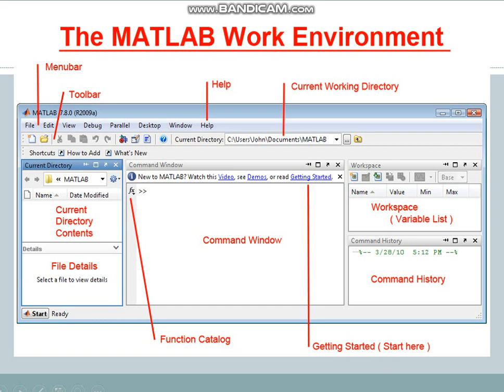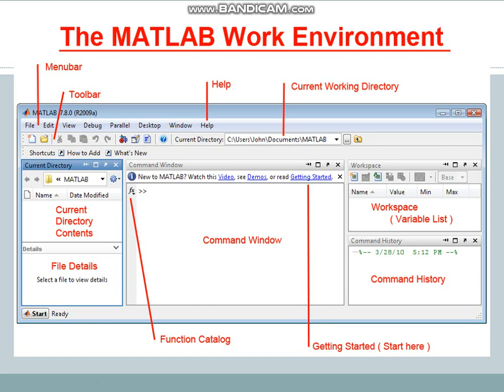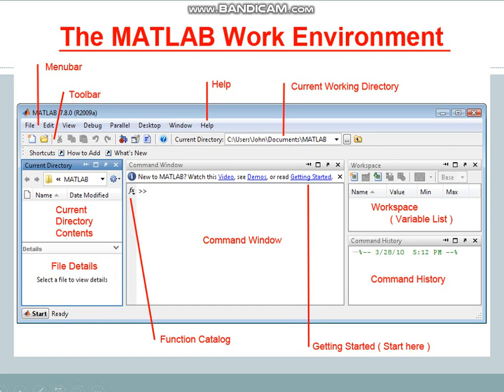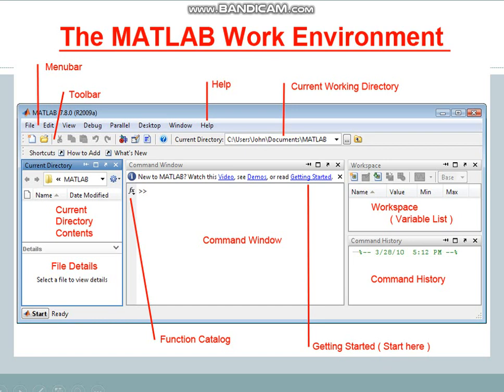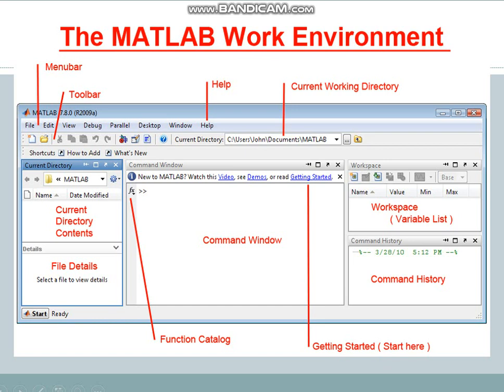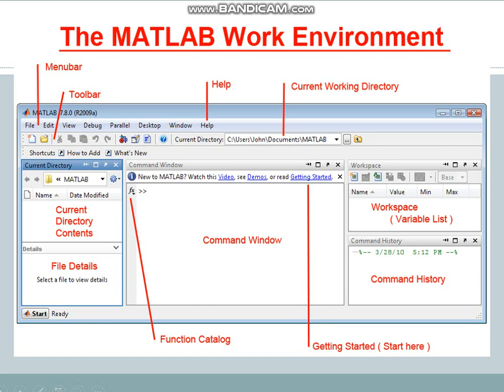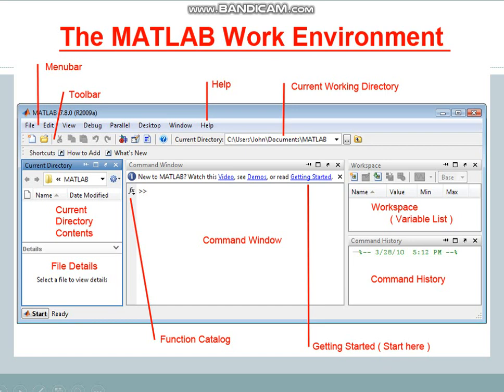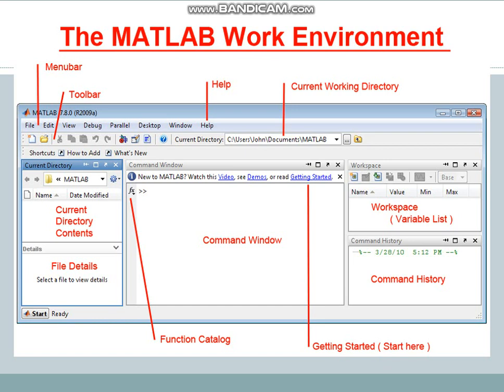Matlab and its Interface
After watching this video You will Understand What basically Matlab is and its Interface